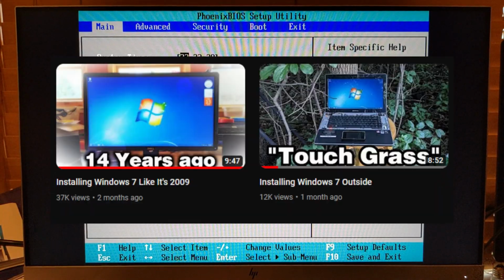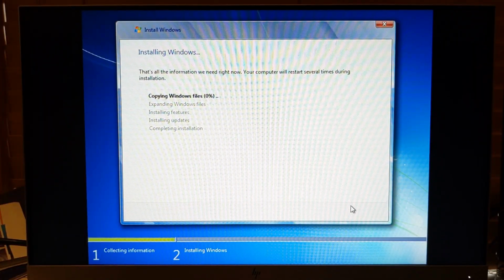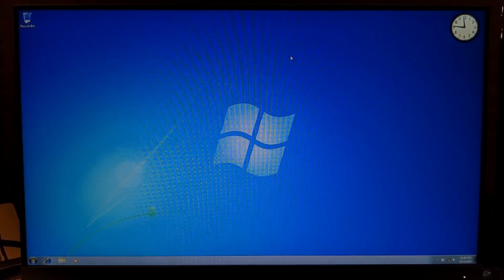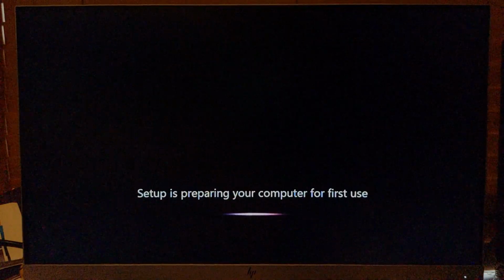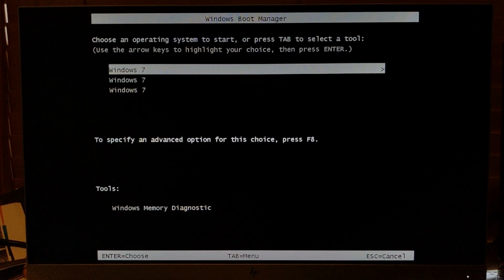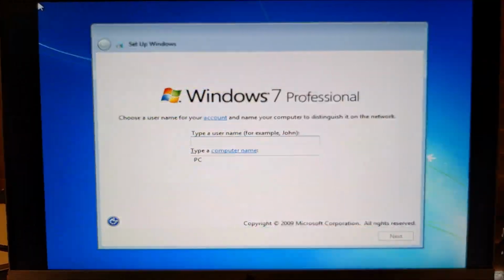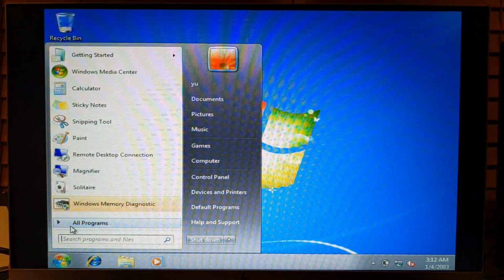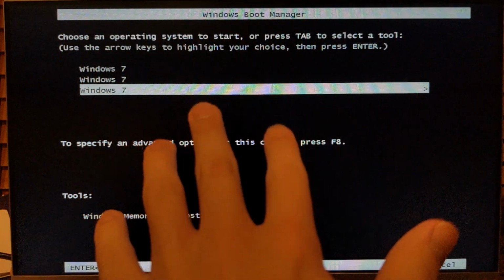Installing and Multi-Booting EVERY VERSION OF WINDOWS 7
I go insane because of Windows 7.